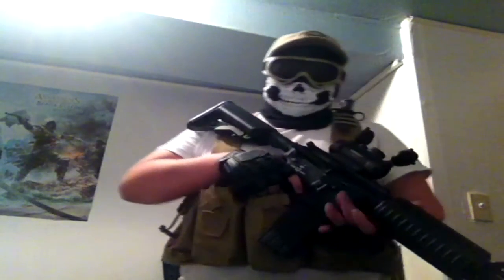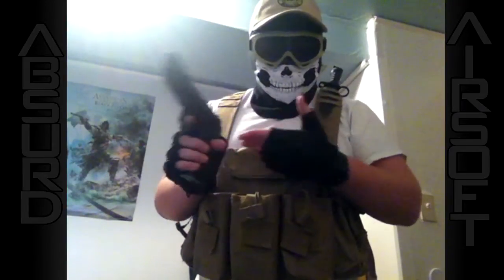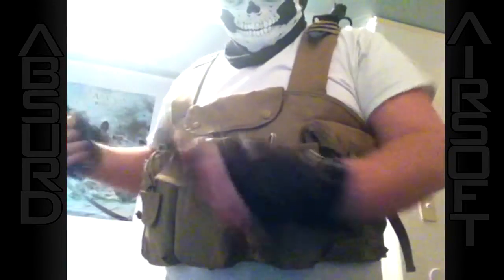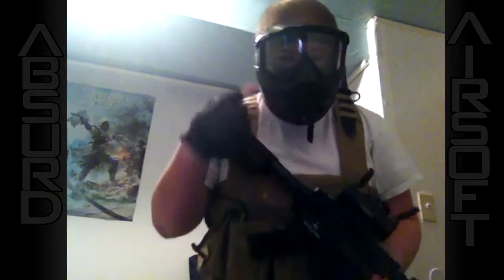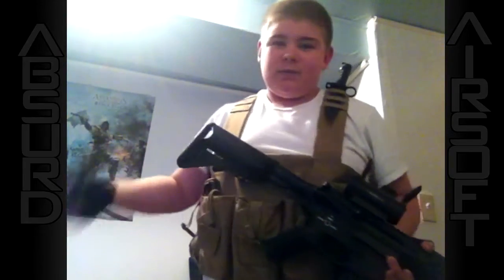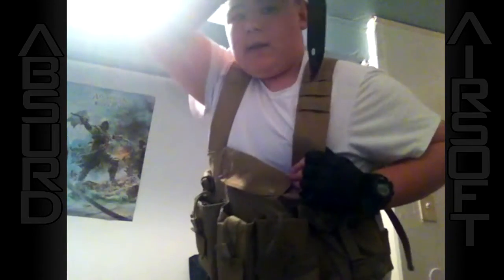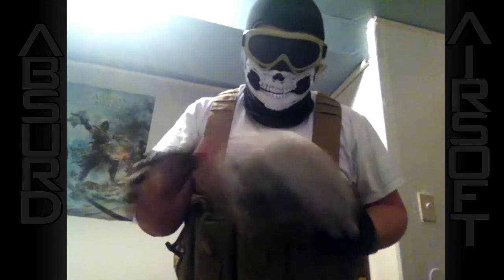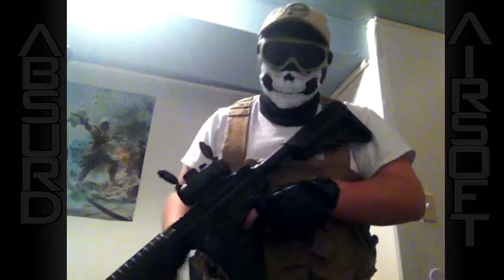Things needed to start playing Airsoft!- CHEAP!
In order to start airsoft, you will need a good loadout. However, sometimes it can be frustrating to obtain the money to purchase gear. In this video, I show you a very cheap way to start your Airsoft Loadout!

Required Items-

Equipment-

Mags-

M4 Mags (Works with PDW)

AK Mags

BBs-

.20 Elite Force $13

.25 Elite Force $13

NON Required Equipment-

SideArms-

Marine Corps CO2 Pistol

Knifes-

Tactical Gloves-